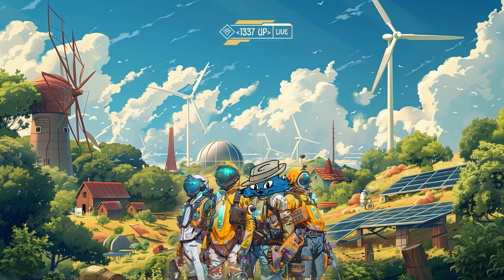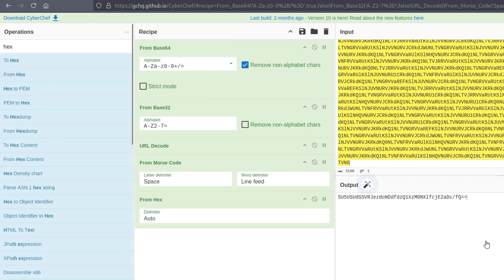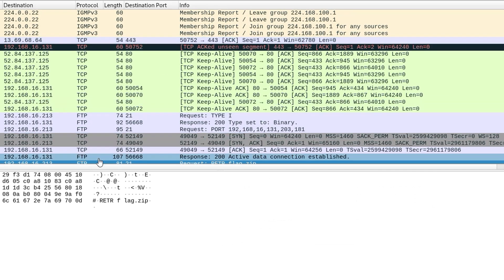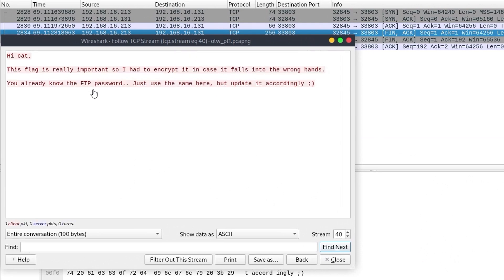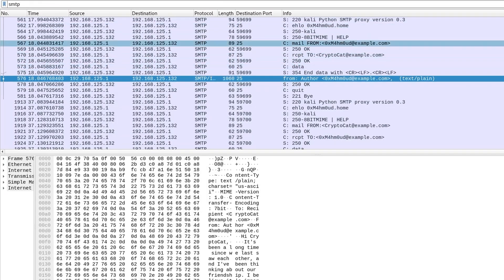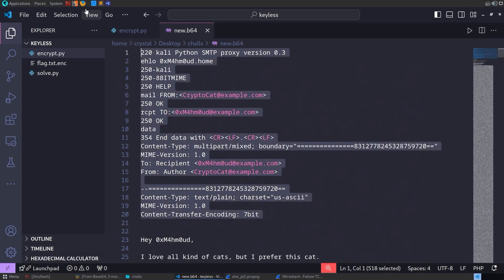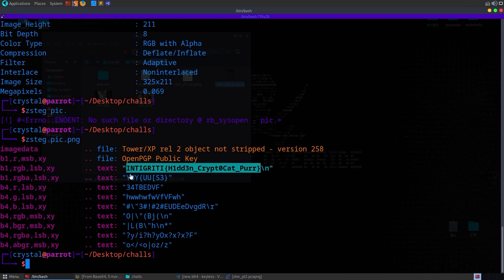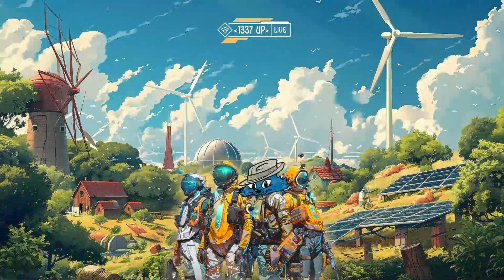A Guide for Solving Beginner CTF Challenges [INTIGRITI 1337UP CTF 2024]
🚩 Video walkthrough for 4 "warmup" challenges from the 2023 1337UP LIVE (CTF) competition by Intigriti, originally presented during the pre-CTF livestream in 2024. The challenges include various decodings with cyberchef, traffic analysis (PCAPs) and basic reversing/crypto 😎

Overview:
0:00 Intro
0:19 Warmup: Encoding
1:52 Forensics: OverTheWire (part 1)
5:17 Forensics: OverTheWire (part 2)
10:00 Crypto: Keyless
11:03 Conclusion